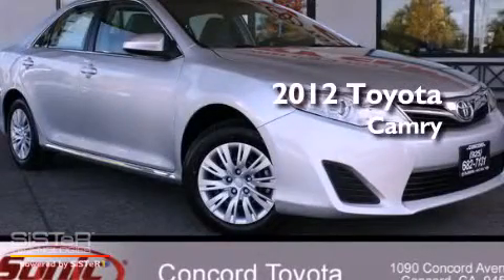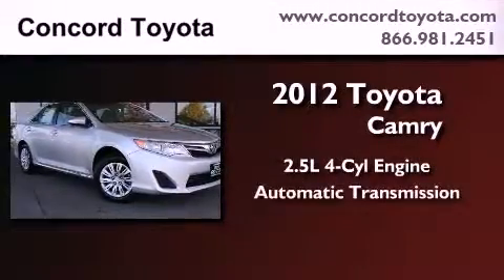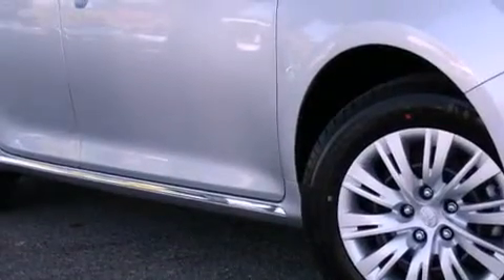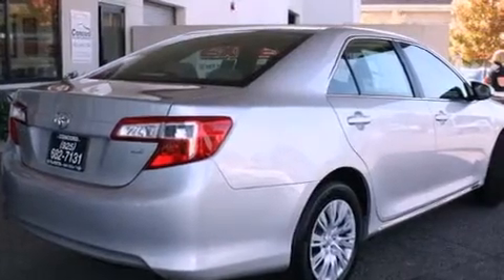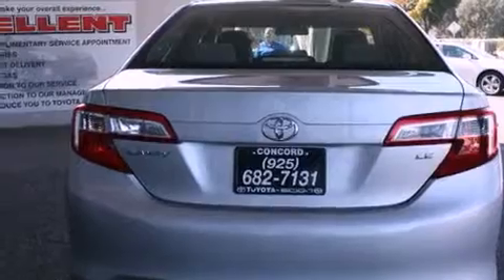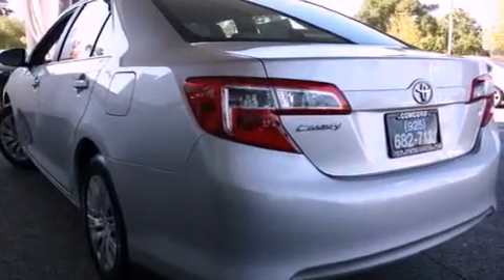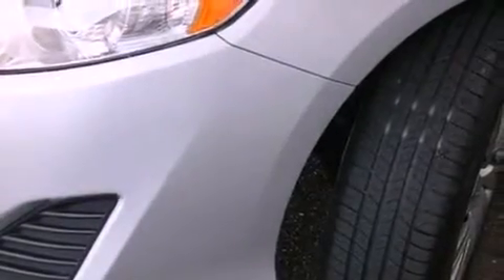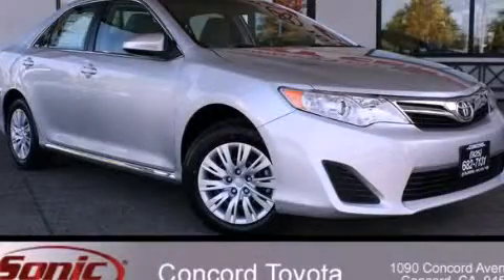2012 Toyota Camry Concord CA 94520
Year : 2012
 Make : Toyota
 Model : Camry
 Engine : 2.5L I-4 cyl
 Trans . : Automatic
 Exterior : Classic Silver Metallic
 Miles : 2
 Interior : Ash
 Concord Toyota
 2012 Toyota Camry Concord CA